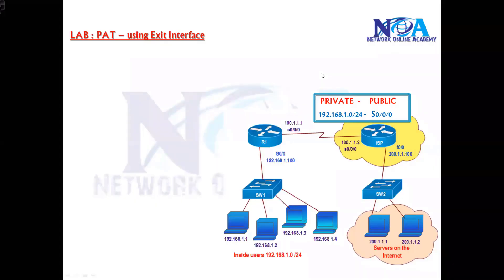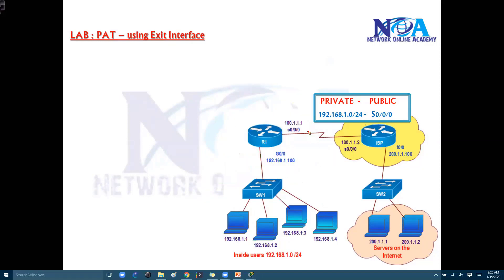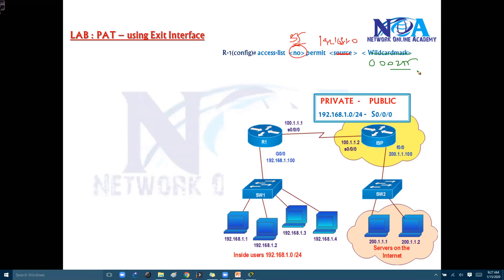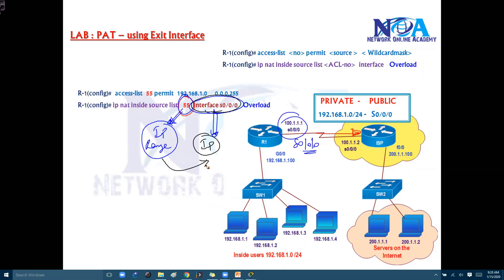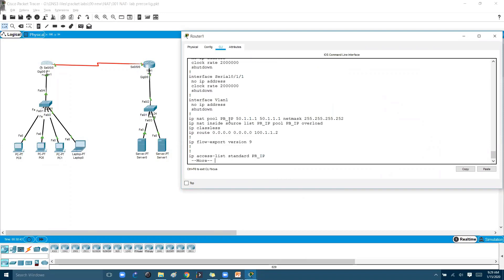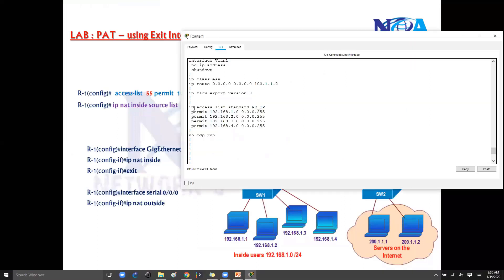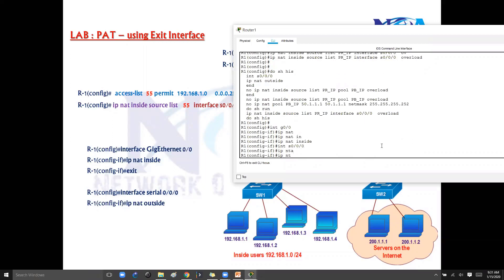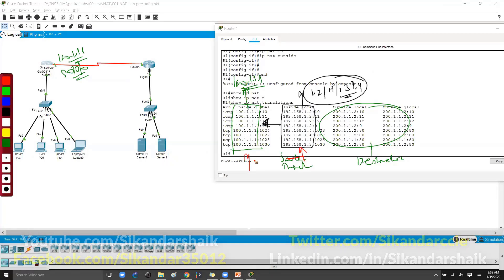009 PAT with Exit Interface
In this video, we dive into Port Address Translation (PAT) with Exit Interface, an essential concept in Network Address Translation (NAT). Sikandar Shaik explains the configuration, working principles, and real-world application of PAT using the exit interface.

🔹 Topics Covered:
✅ Understanding PAT and its significance
✅ Configuring PAT using the exit interface
✅ Verifying and troubleshooting NAT configurations

📌 This tutorial is part of our NAT Configuration Series, designed to help network engineers and students master NAT concepts.